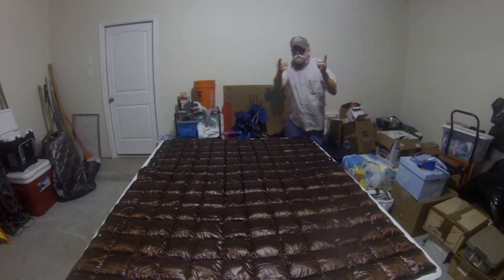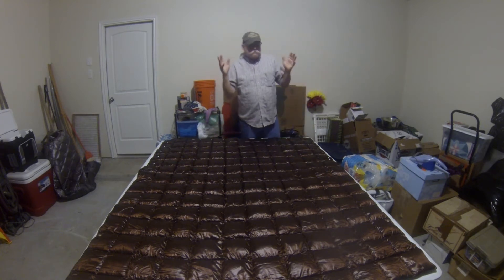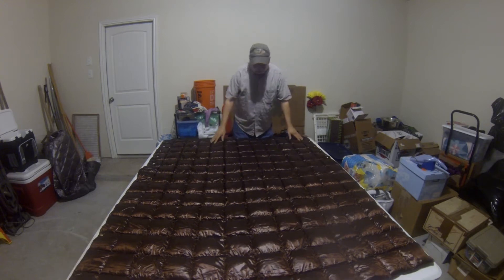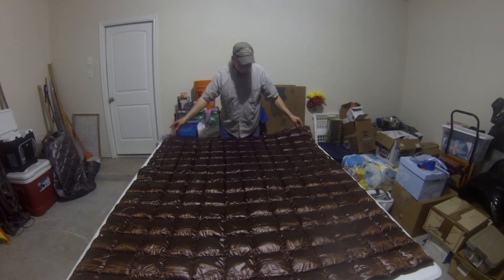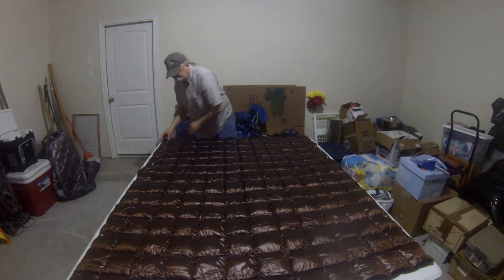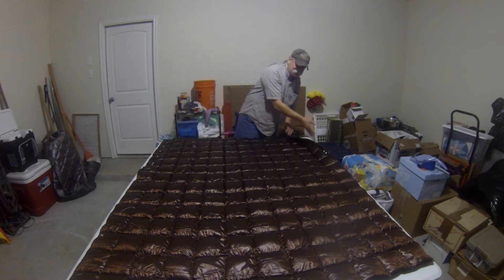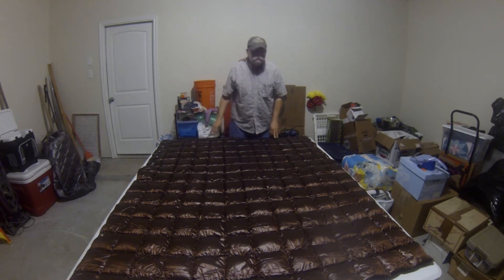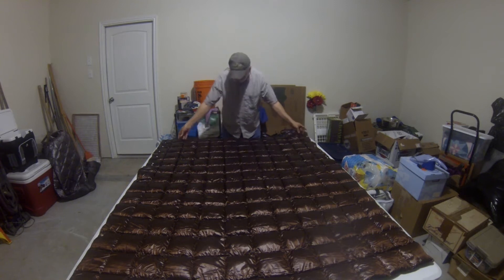COSTCO DOWN THROW: No Sew Wearable Top Quilt and Underquilt Booster Part 3 The Underquilt Booster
In Part 3, we will further modify the Wearable Top Quilt to add functionality as an Underquilt "booster" that should allow you to use your Costco Down Blanket Underquilt down to 40 degrees or lower. These modifications can also be done to any blanket, quilt or poncho liner.